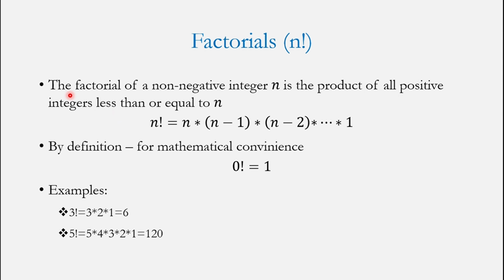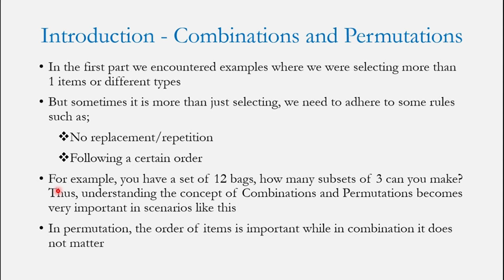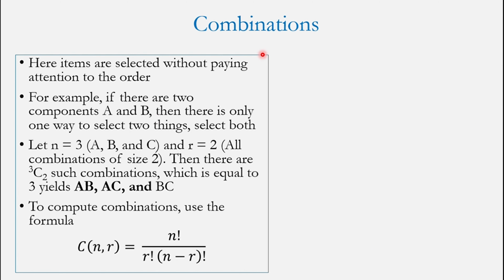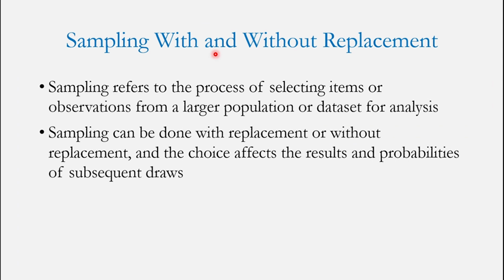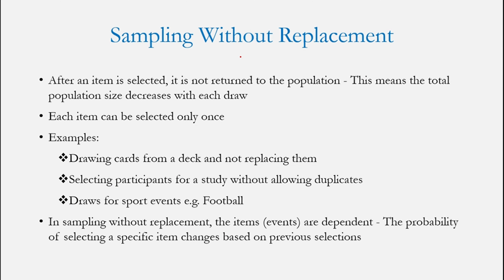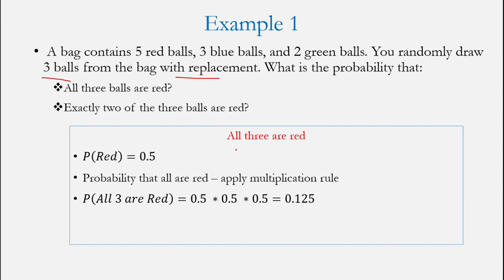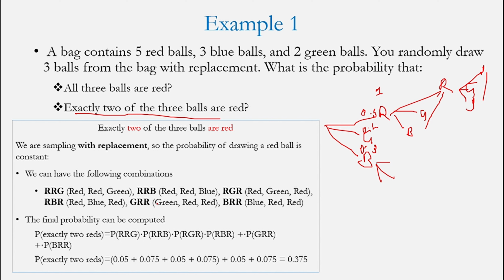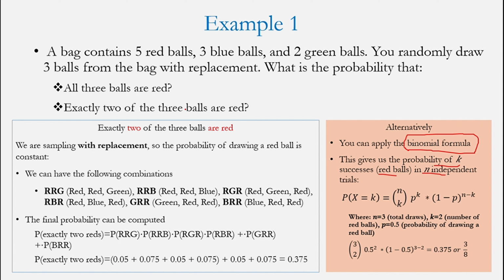Introduction to Probability Part 2 |Probability and Statistics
Part 2 of a video series on Probability and statisctics.

References Links
1. Combinations and permutations. (n.d.).
3. Permutations and combinations - Geek for Geeks
00:00 - Start
00:18 - Factorials
01:21 - Combination and Pemutation
05:14 - Sampling with and withouth Replacement
08:12 - Example
12:42 - Conclusion